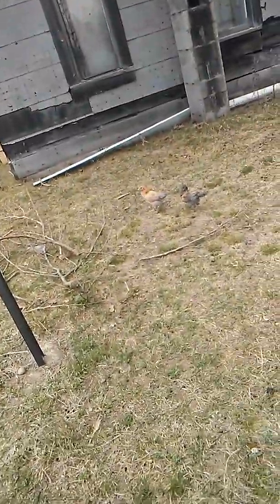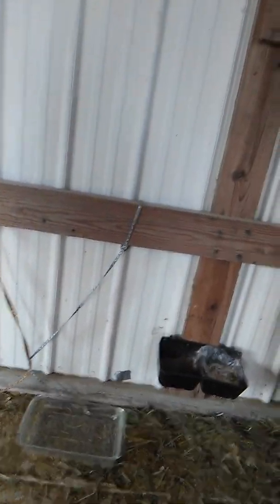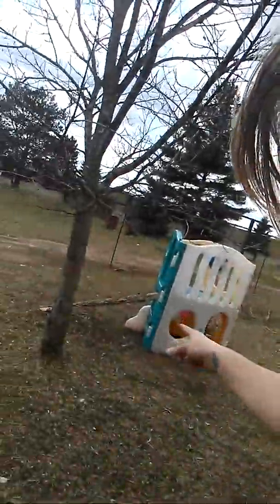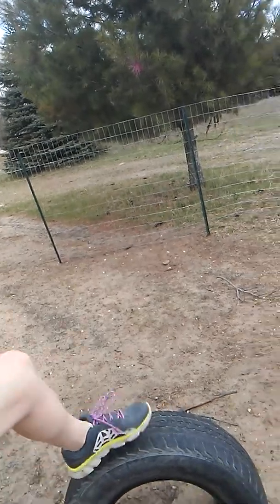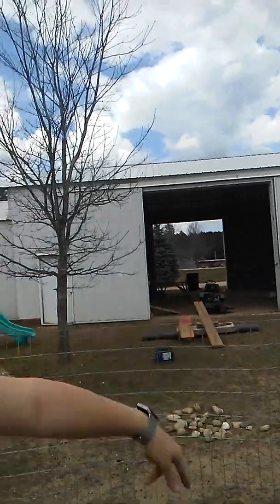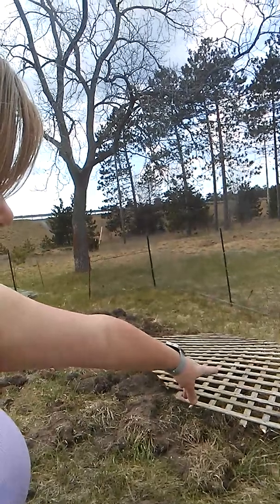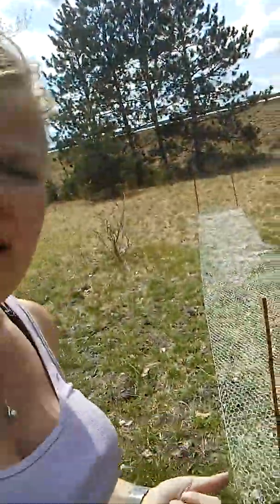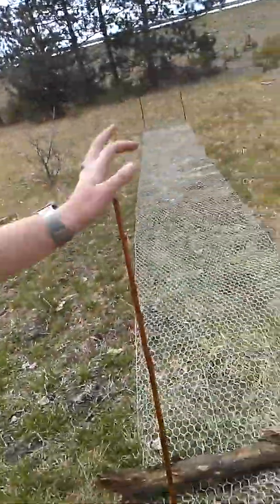Updates on the farm!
Sorry it's been so long... Here's what were up to!!